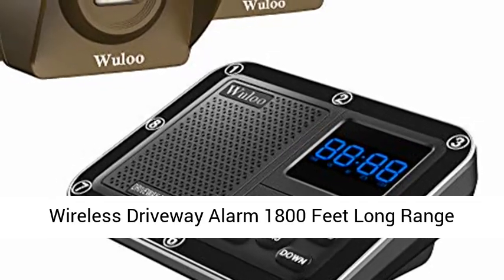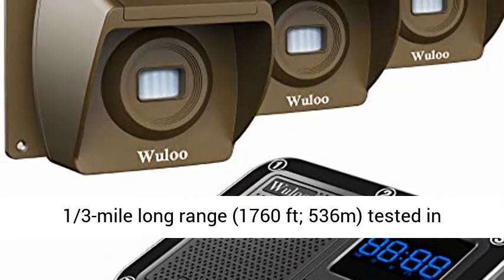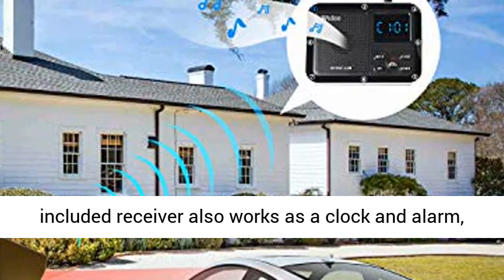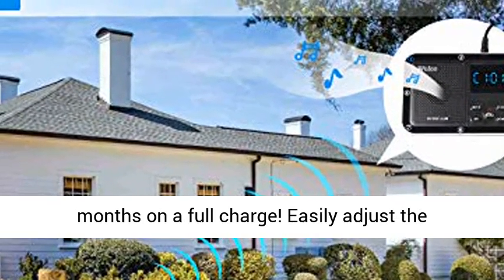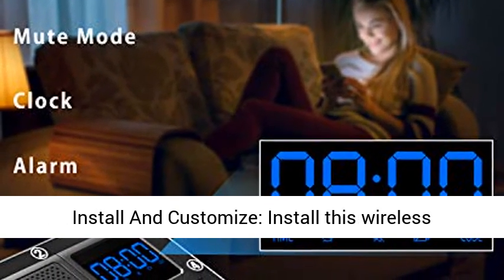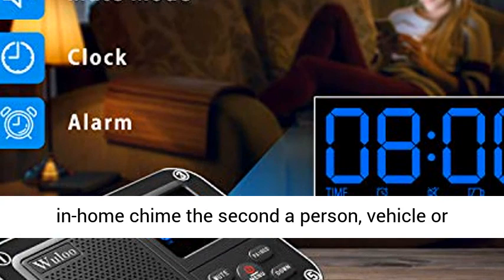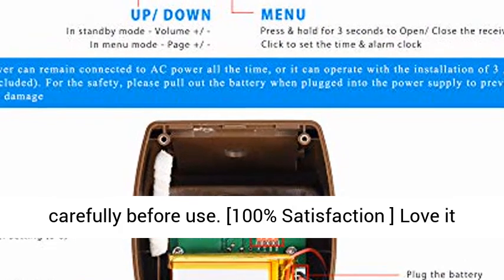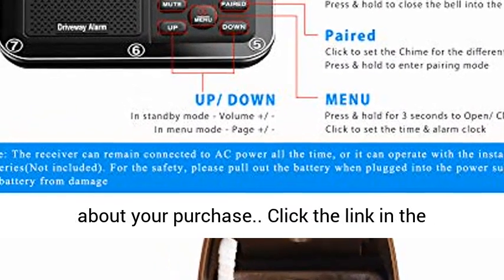Wireless Driveway Alarm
Click here for the best price:

 Wireless Driveway Alarm 1800 Feet Long Range Motion Sensor Alert System Driveway Detector for Home with 1800mAh Rechargeable Battery (1&3-Brown)

Reliable & Dependable: Guaranteed 1/3-mile long range (1760 ft; 536m) tested in real-world settings with trees, buildings, walls, and vehicles for an accurate measure of wireless range. Weatherproof motion sensors—works well in rain or snow!  Multi-functional Receiver: The included receiver also works as a clock and alarm, customize your chimes, volumes, and more!  Reliable & Expandable Sensor: The sensor is equipped with a rechargeable battery for up to 12 months on a full charge! Easily adjust the sensor’s sensitivity to avoid interference like leaves or small animals, or expand your security zone to up to 8 additional sensors!  Super Easy To Install And Customize: Install this wireless outdoor motion alert system in just a few minutes! Simply place your sensor(s) (expands up to 8) anywhere on your property, and get a customized in-home chime the second a person, vehicle or large animal moves within 30 feet of your detection zone! We provide a lifetime service for our outdoor motion sensor. "